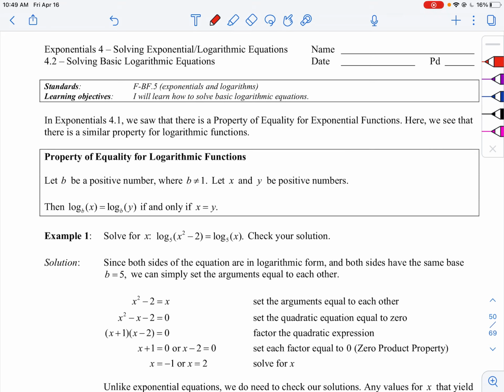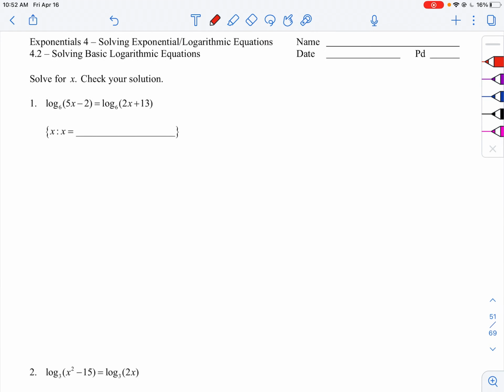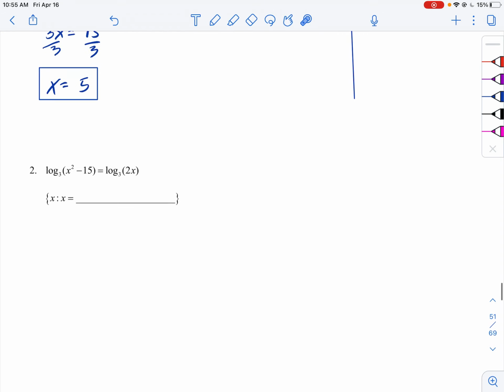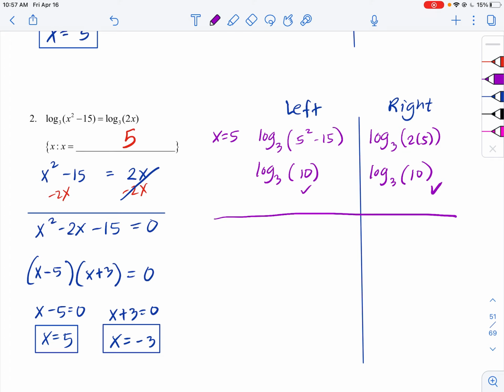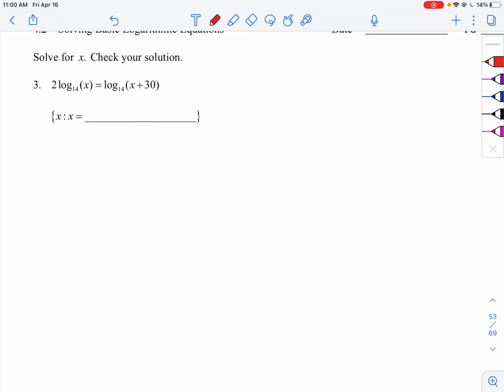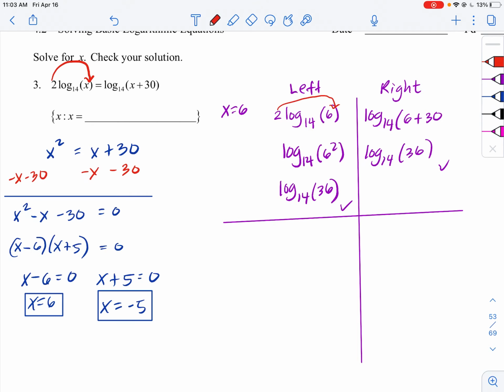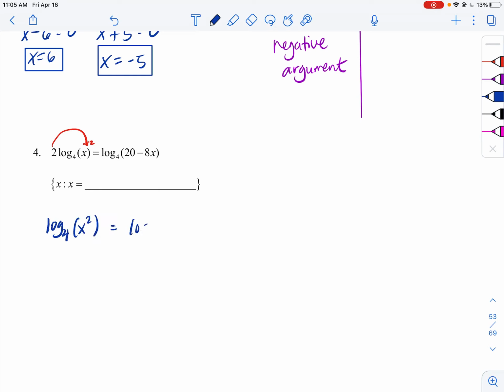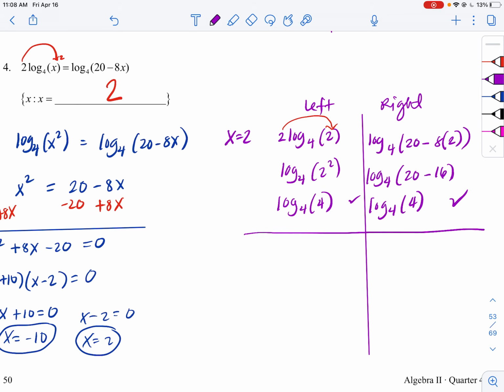Solving Basic Log Functions